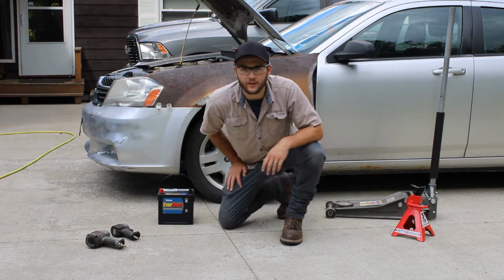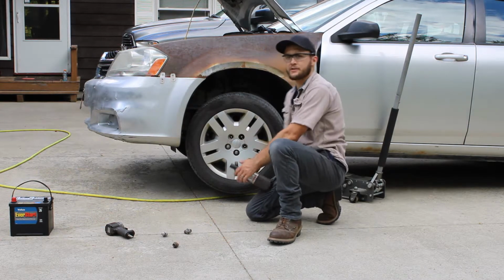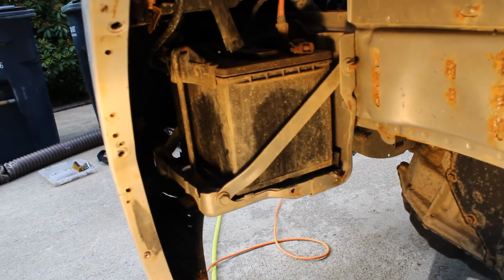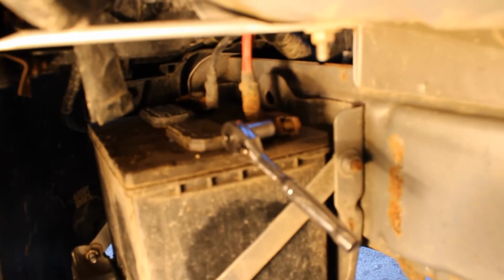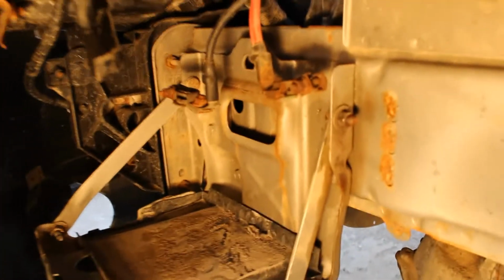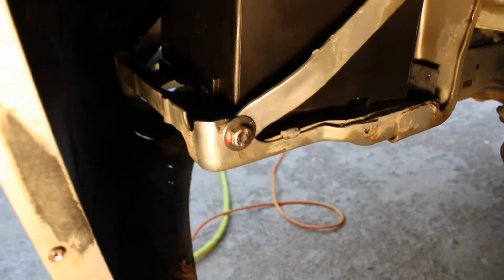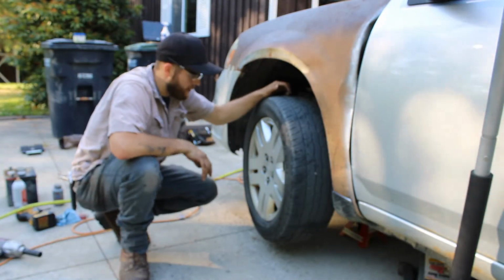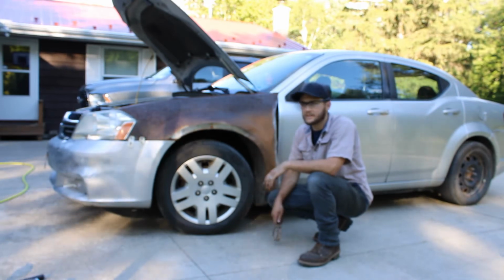How to Change Battery In Dodge Avenger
Follow this step by step tutorial to change the battery in your Dodge Avenger. This tutorial works for multiple years though this is a 2012.